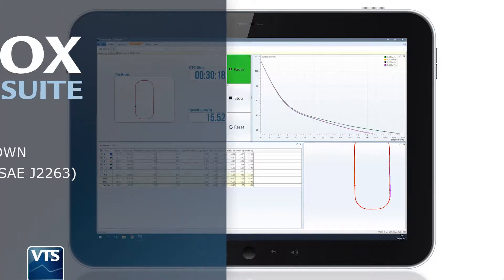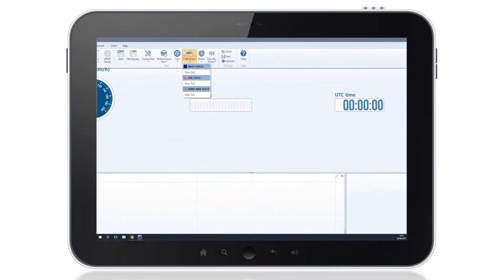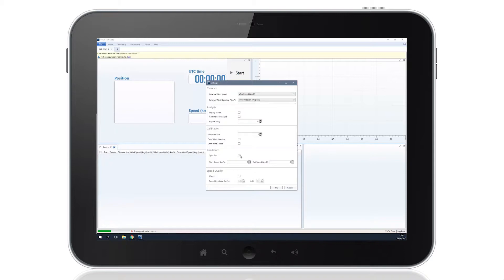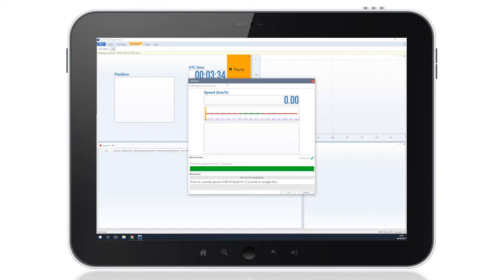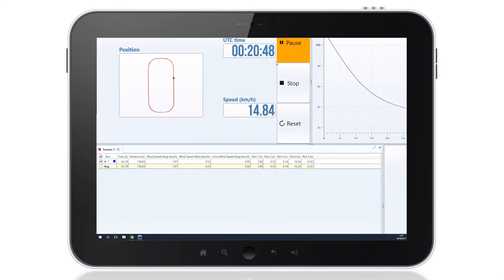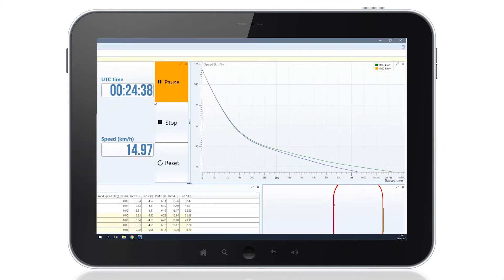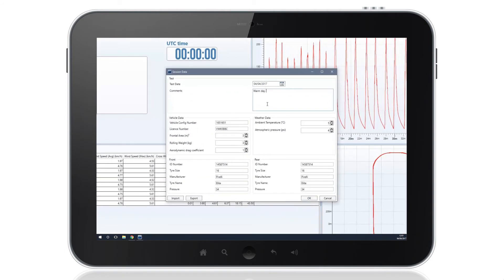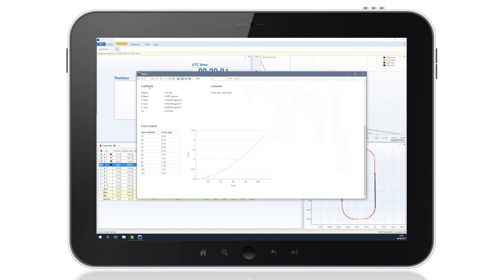Test Coastdown to SAE J2263 standards with VBOX Test Suite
Test Coastdown to SAE J2263 standards with VBOX Test Suite the next generation of data analysis software.